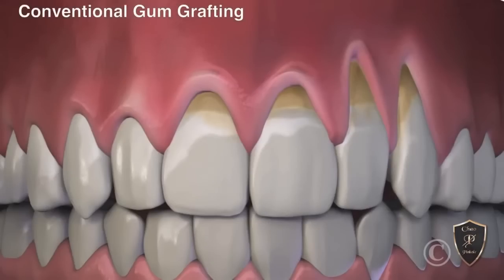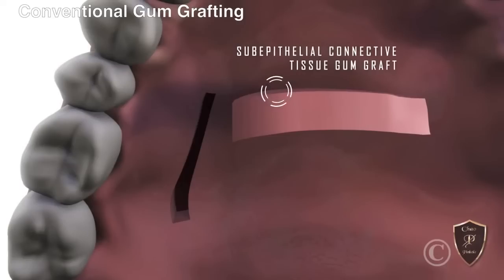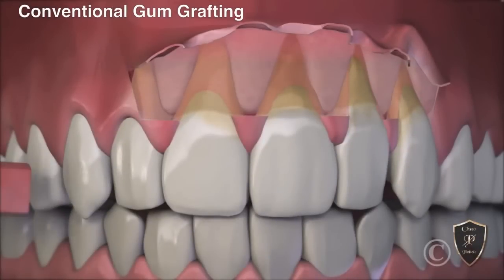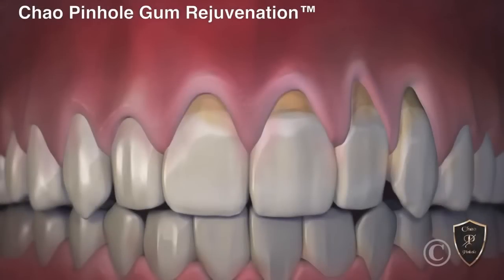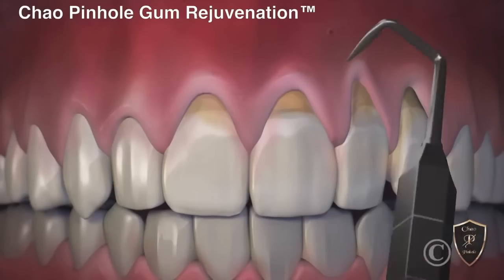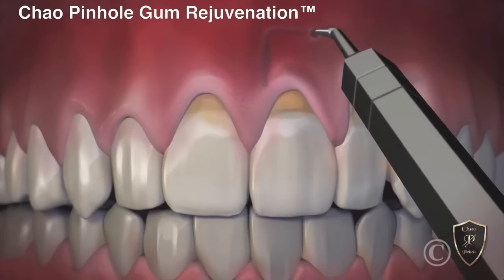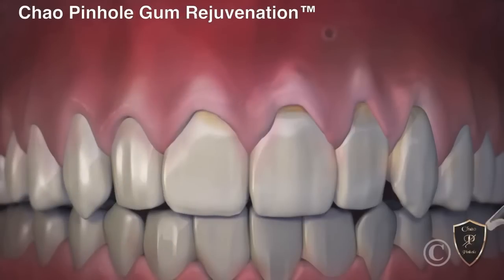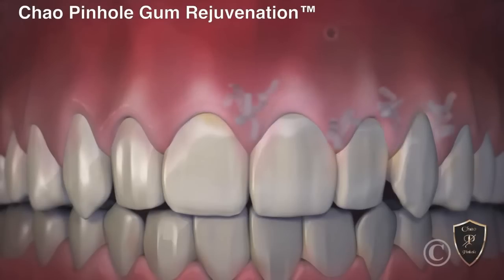Chao Pinhole Surgical Technique Video Animation with Audio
Dr. Charles S. Barotz Denver CO Dentist

Award-winning dentist Dr. Charles S. Barotz has been a pioneer in enhancing smiles with artistic dentistry since 1980. A graduate of Georgetown University School of Dentistry, he is well-known as one of Colorado's premier cosmetic dentists. Dr. Barotz was selected by Channel 7 ABC News to participate in Denver's local "Extreme Makeover." He was named one of the 5 finalists in a national cosmetic "Dentist of the Year" Contest, and has been awarded Top Clinician and Continuing Education Provider by Dentistry Today.

Dr. Barotz is or has been a member of the American Dental Association, the Colorado Dental Association, the Metropolitan Denver Dental Society, the Colorado Prosthetic Society, the Columbine Periodontal Study Club, the Academy of Osseointegration, the Midwest Institute of Advanced Dental Studies and the Rocky Mountain Dental Study Club.

A published author, Dr. Barotz is in demand internationally as a speaker on many subjects related to dental excellence. He routinely lectures other dentists on subjects including dental implants, implant-supported dentures, and his own special techniques for creating cosmetically beautiful "Drop Dead Gorgeous Dentures."

To learn more about gum disease treatment and LANAP® laser gum surgery, please

To learn more about tooth replacement options and dental implants,

To discover what the Barotz Dental Spa experience has to offer, please